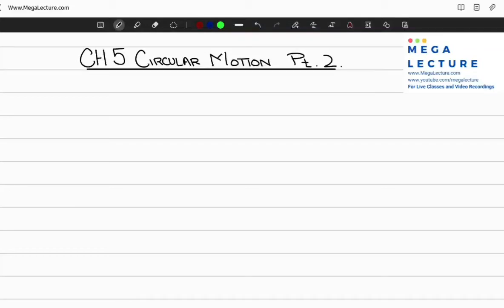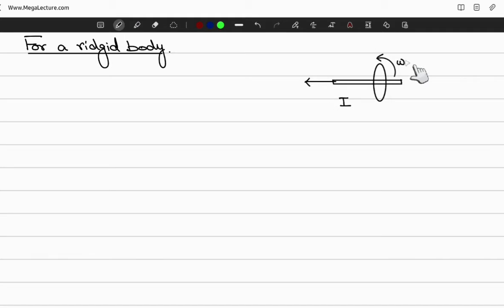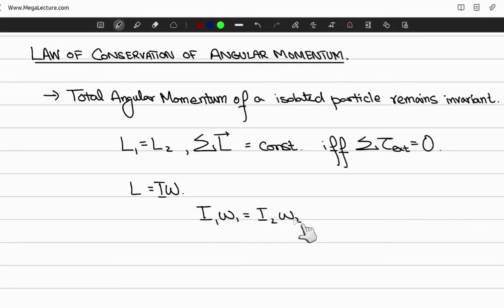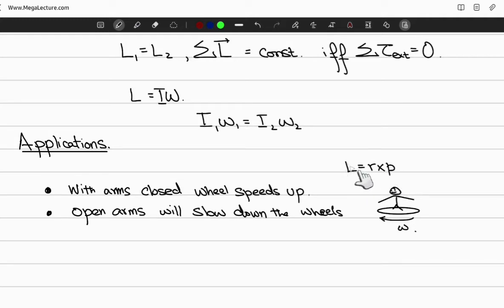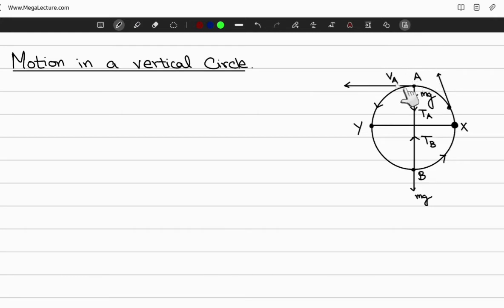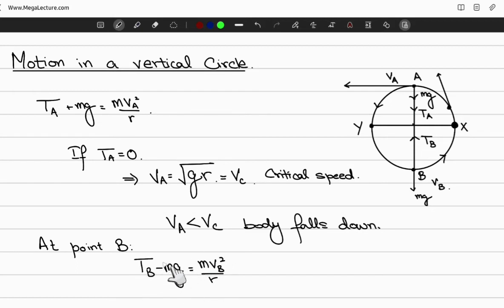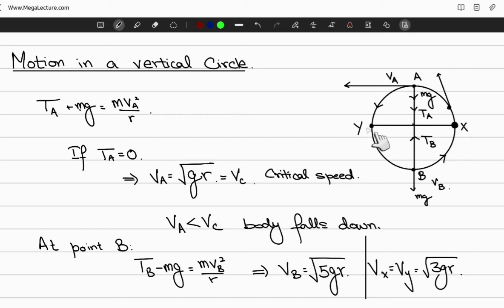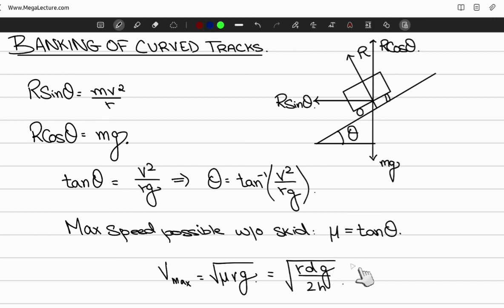NET Physics - Chapter Circular Motion - Part 2 - Physics Explained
To register for O & A-levels Oct Nov 2022 session fill out this form

To register for NUST and other Engineering Entry Test classes fill out this form